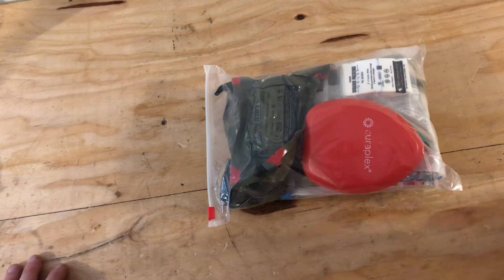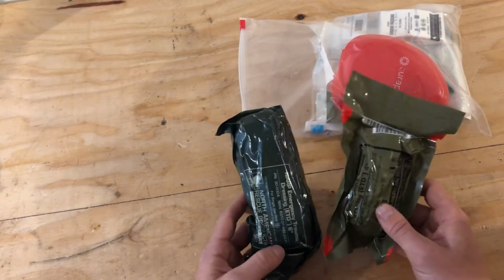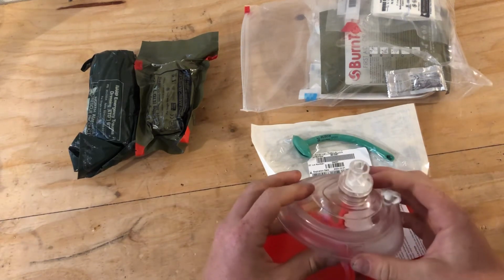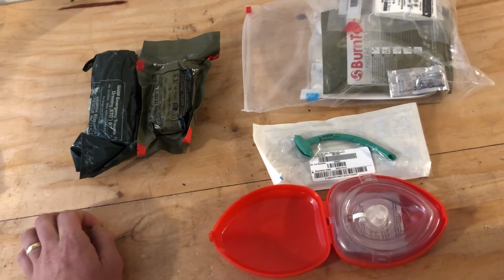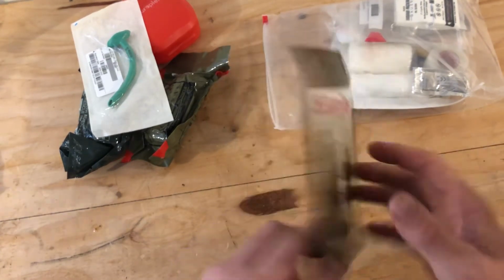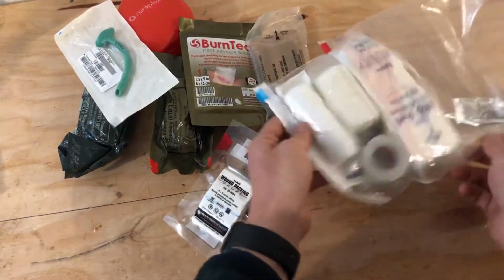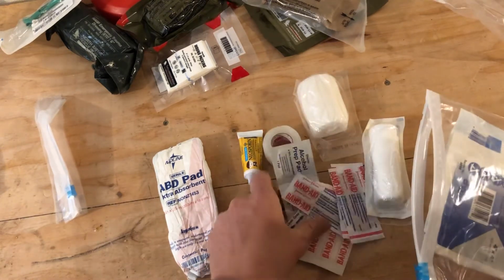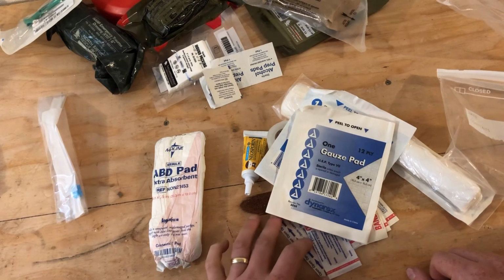Range bag med kit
Not an IFAK. My disclaimer is don’t buy medical equipment that you don’t know how to use. Go out and get actual training that doesn’t come from YouTube.